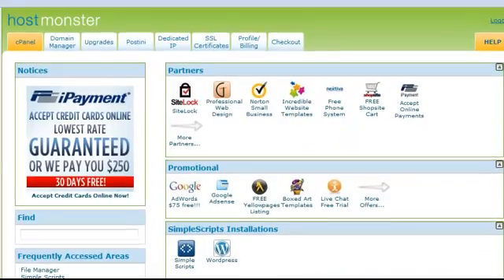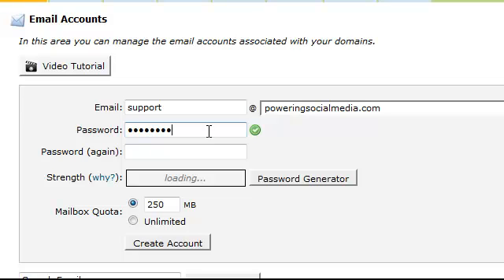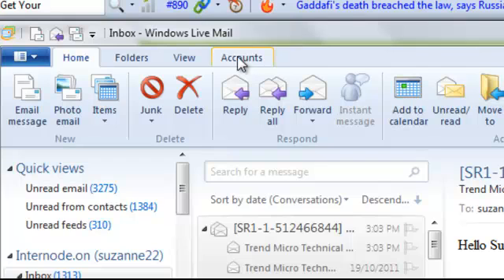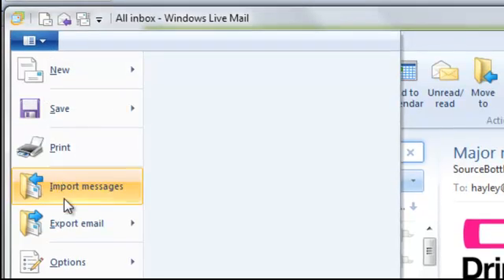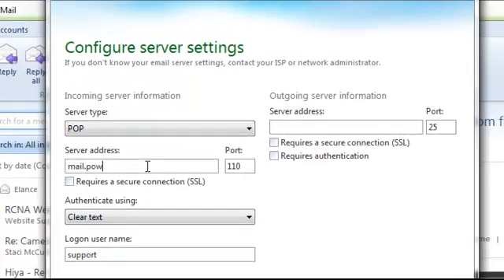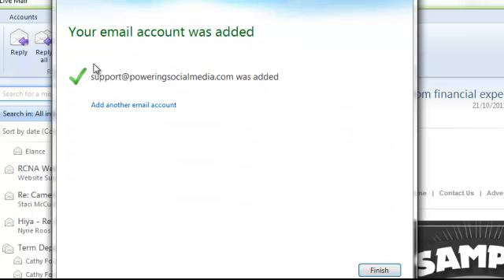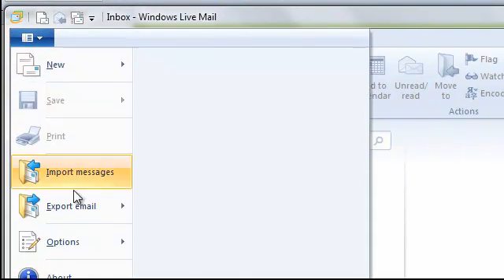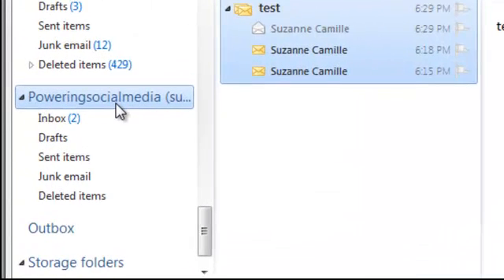How To Set Up and Configure Your Email Address From Hostmonster To Windows Live Mail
Hayley Wilson and Suzanne Camille show you Social Media Strategies and how to get a return on your social media solutions.